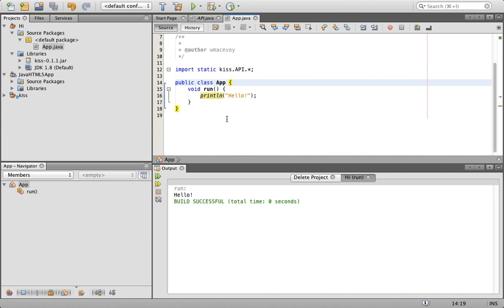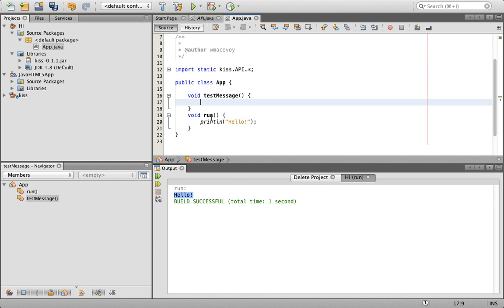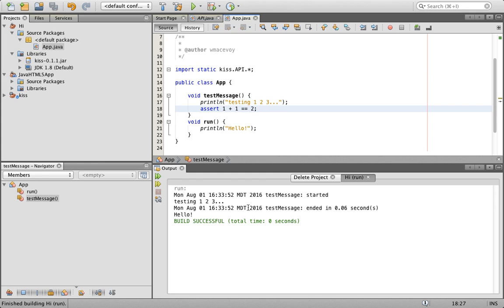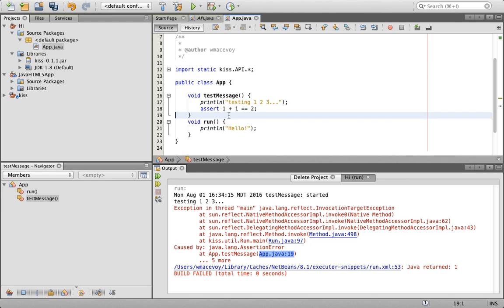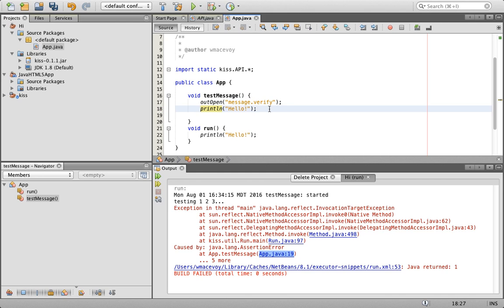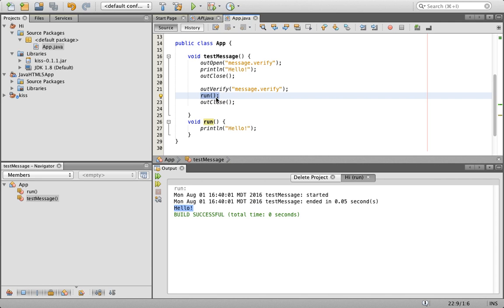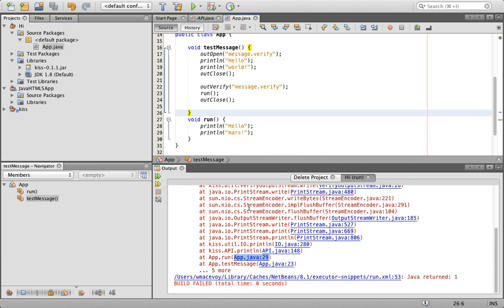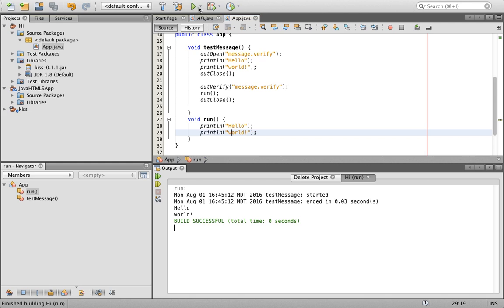tutorial 2 - test hi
introduction to testing software using the hello world application